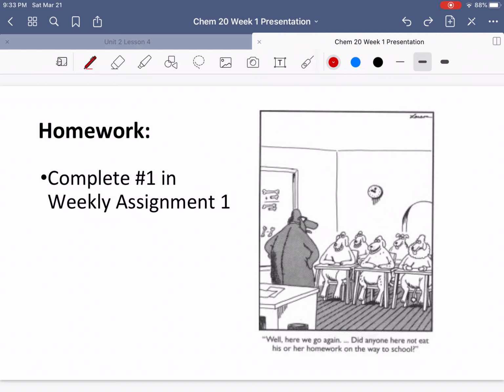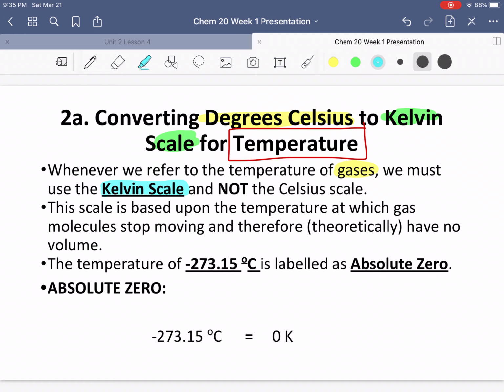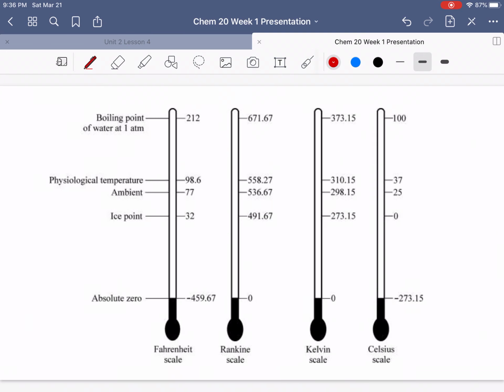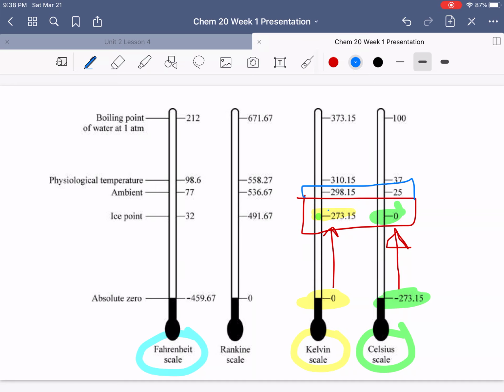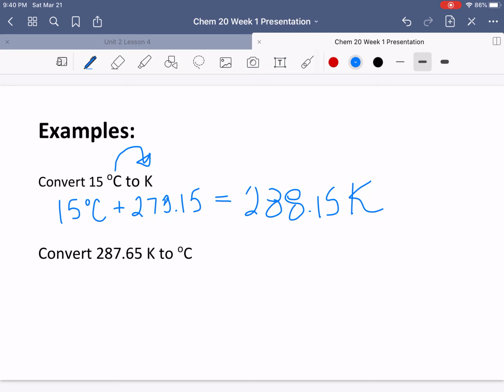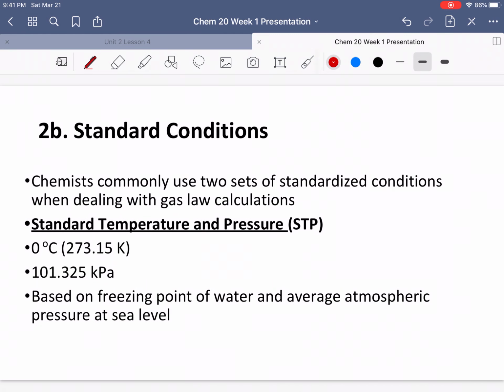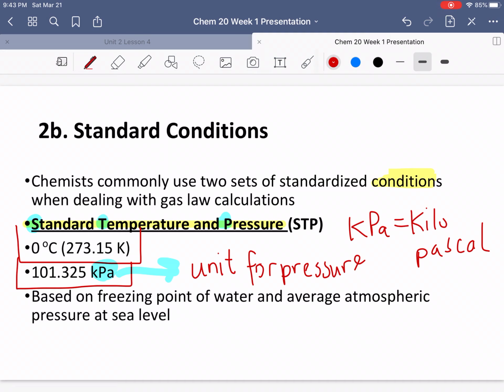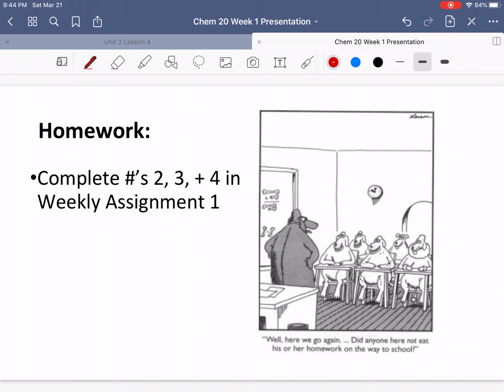Chem 20 Week 1 Podcast #2